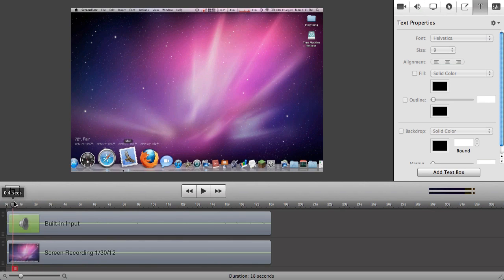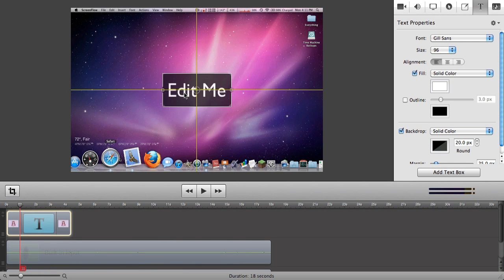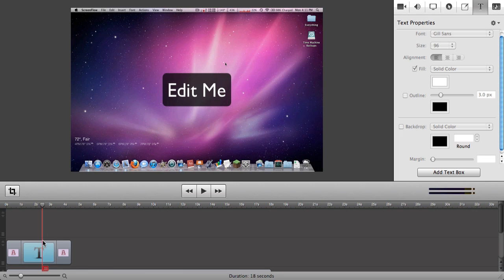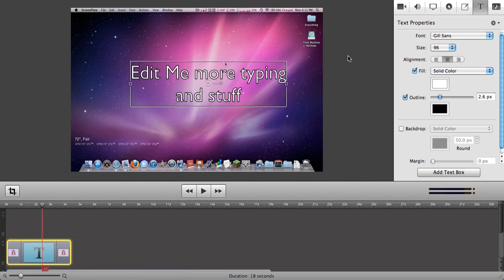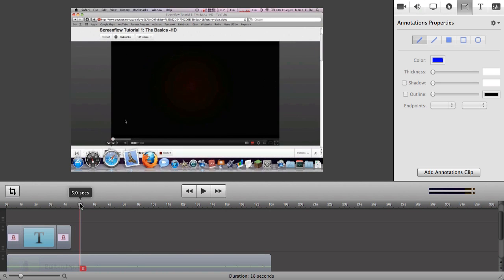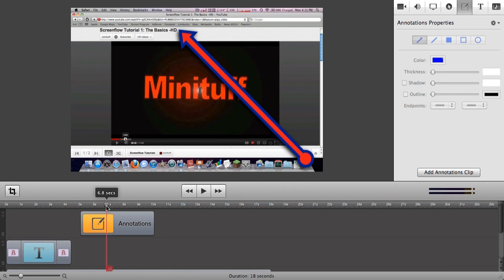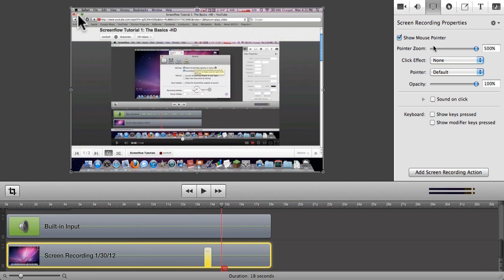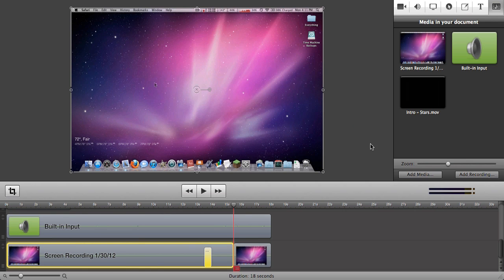Screenflow Tutorial 3: Text And Annotations -HD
This is a simple screenflow tutorial, this is the app i use to record all things mac.